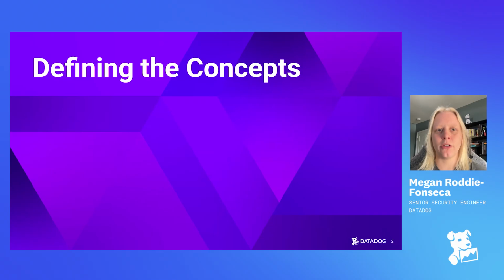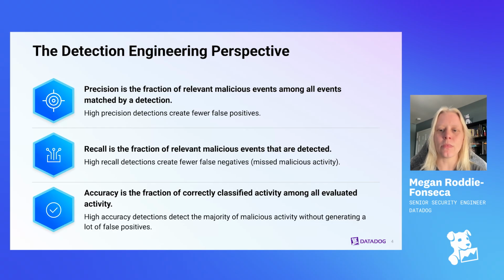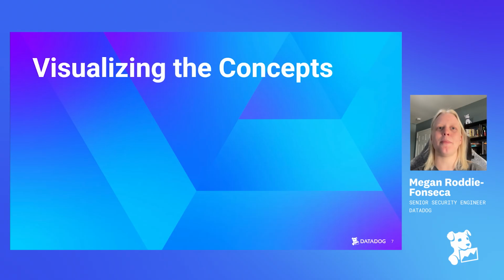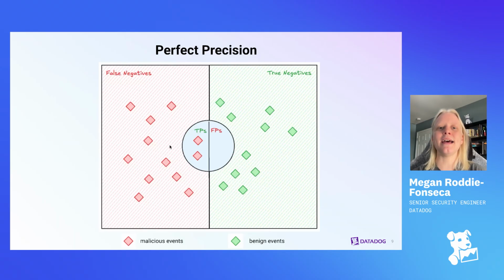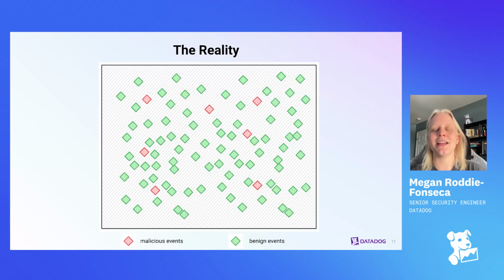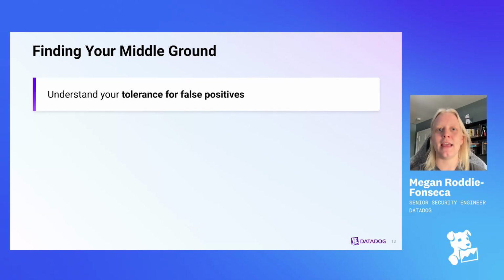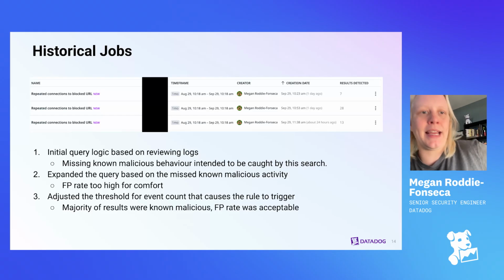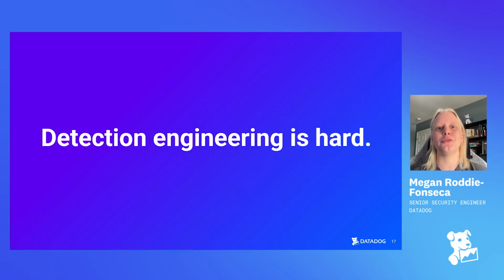The Goldilocks Approach: Finding Detections That Are Just Right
In this talk, Megan Roddie-Fonseca, Sr. Security Engineer at Datadog, addresses the challenge of finding "just right" detections, leveraging data classification techniques like recall and precision to balance false positives and missed attacks. Presented on October 30, 2025 for Datadog Detect.